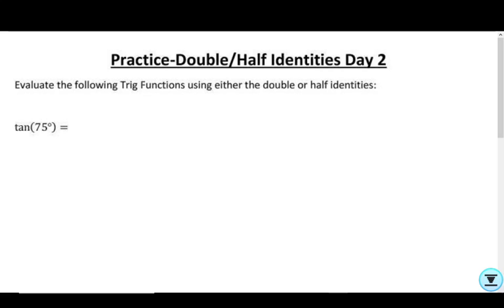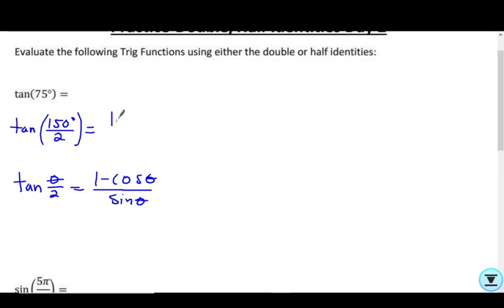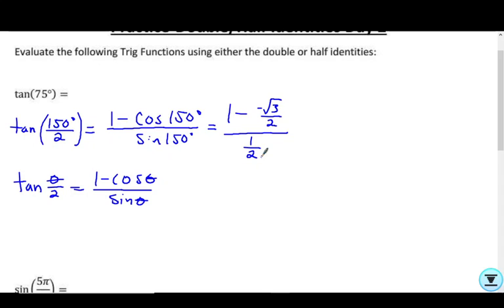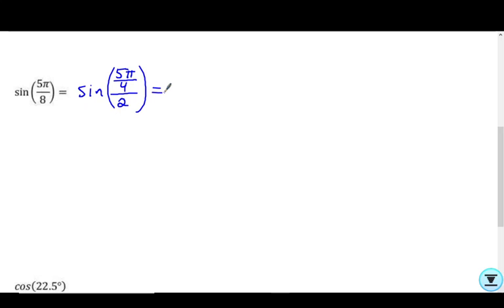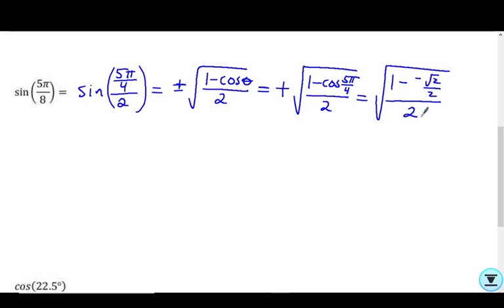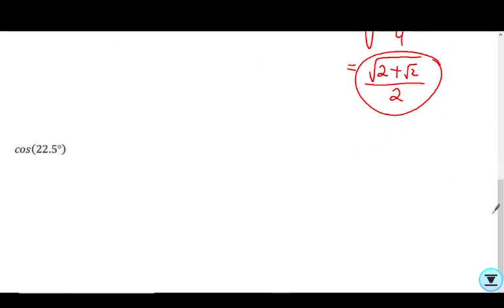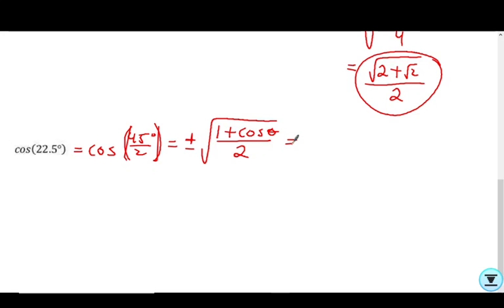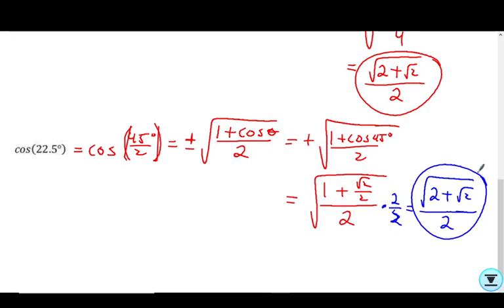Practice Double Half Identities Day 2